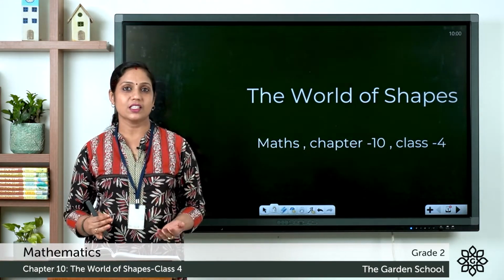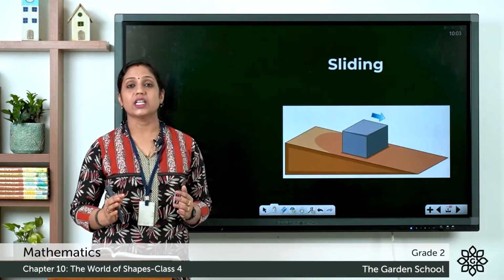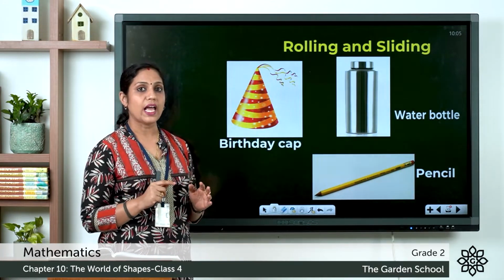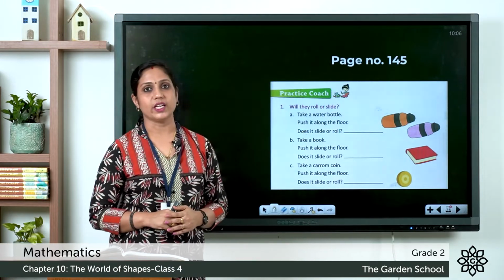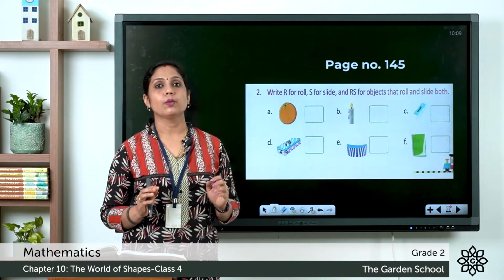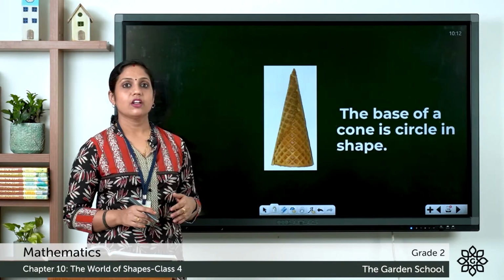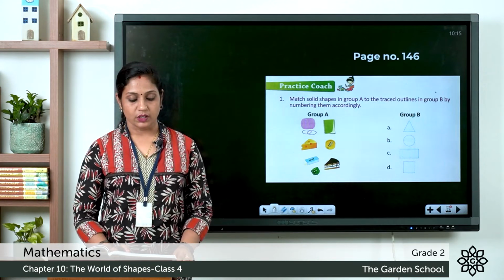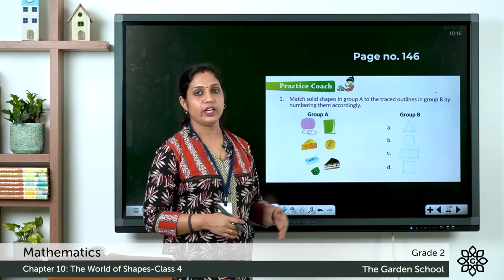Grade 2 Mathematics Chapter 10 Class 4 Rolling and Sliding, Tracing Flat Shapes from Solids